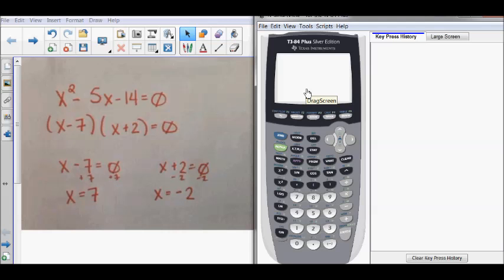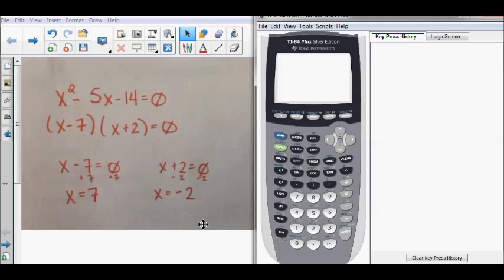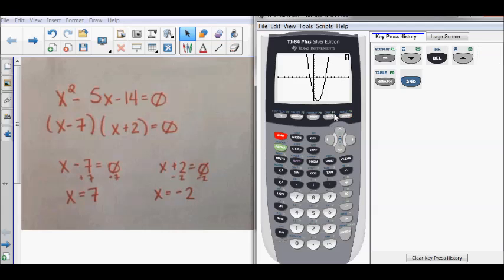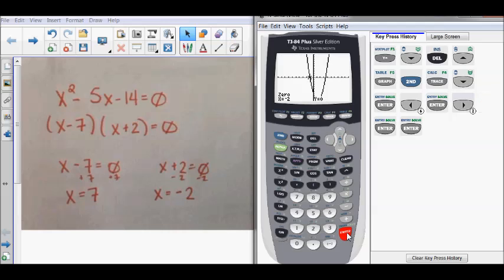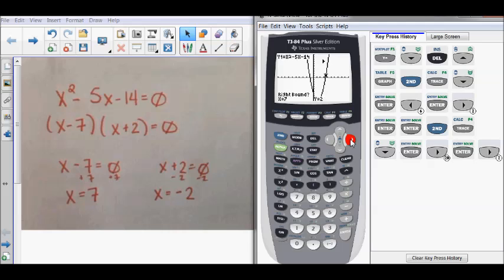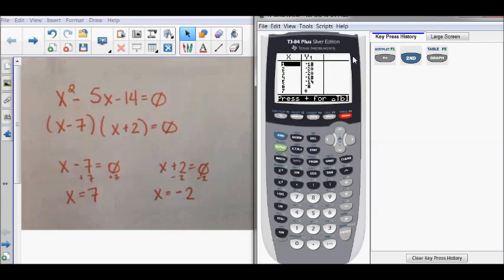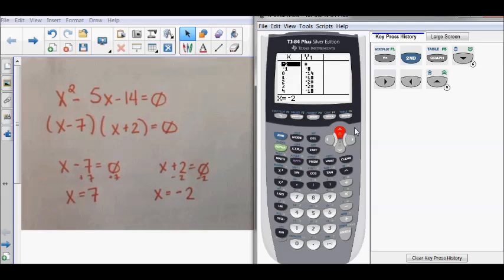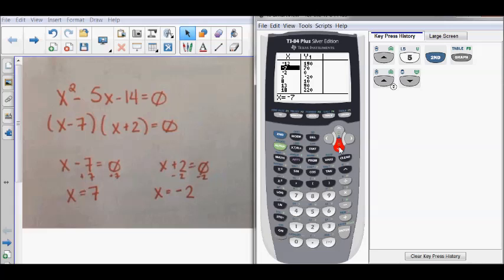Graphing Quadratics and finding their Solutions